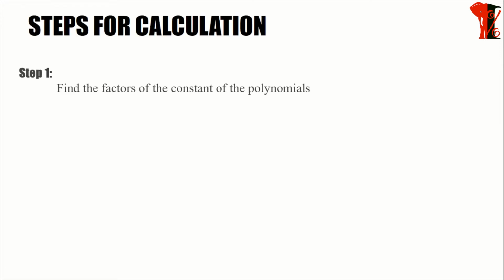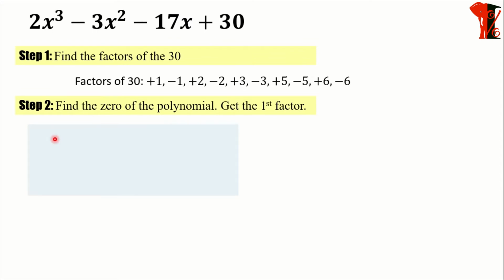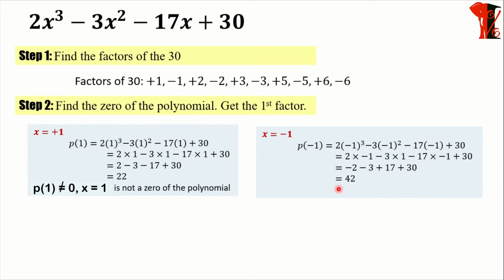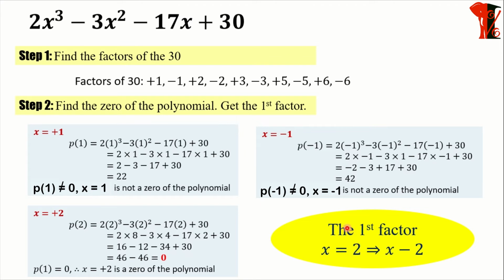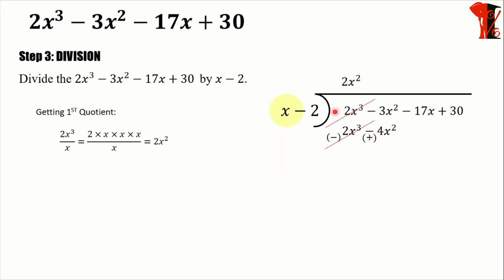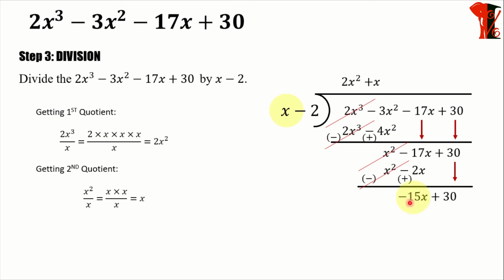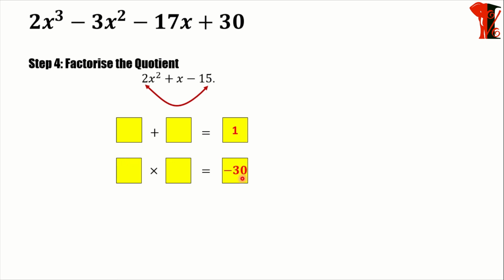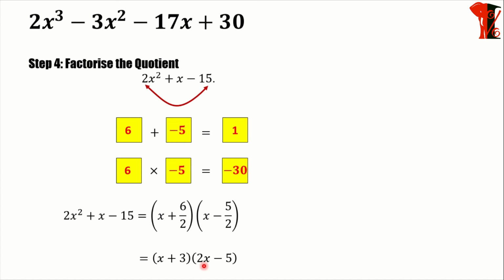FACTORIZATION OF CUBIC POLYNOMIAL || DIVISION METHOD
This belongs to 9th grade. It is one of the method of factor using a cubic polynomial. Here we use division method to factories which also involves factorization of the quadratic polynomial.